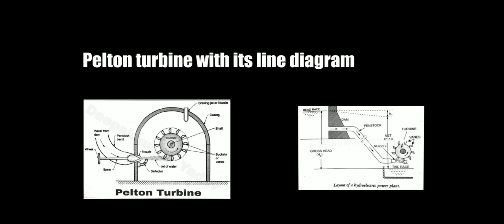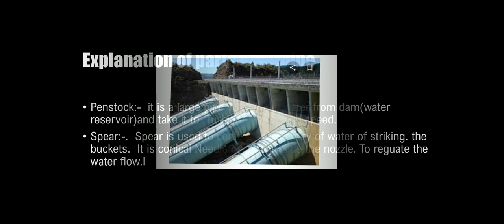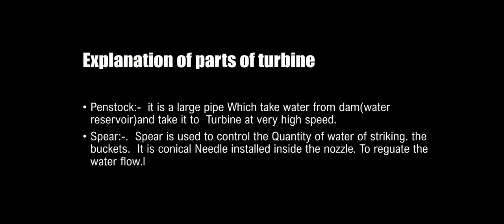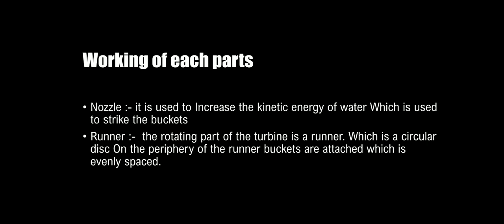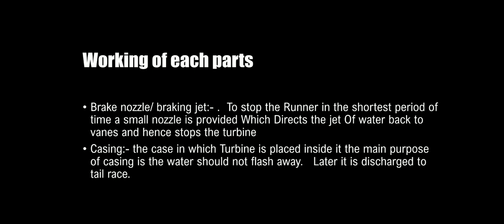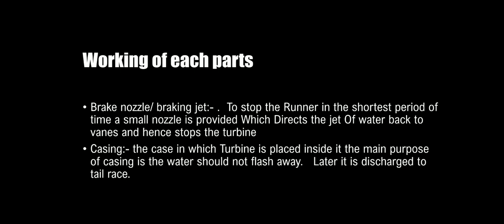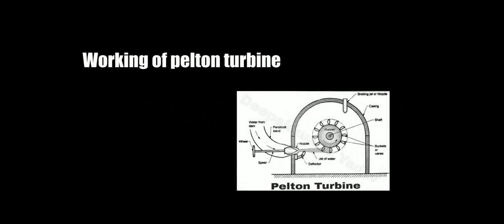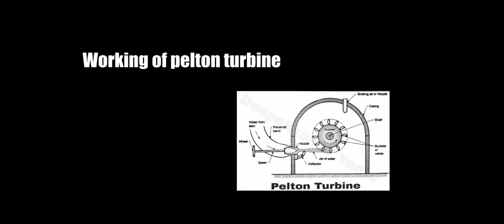working of pelton turbine and it's parts